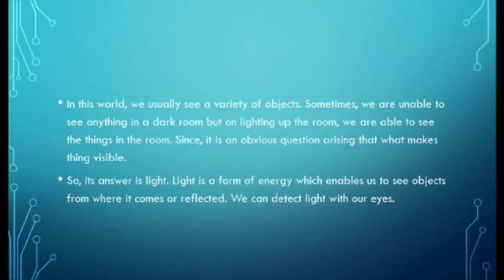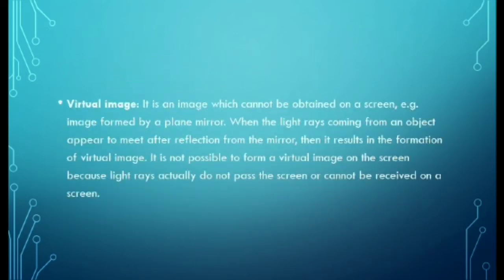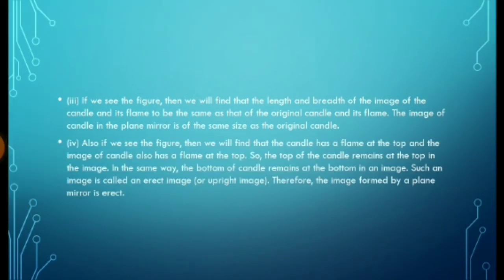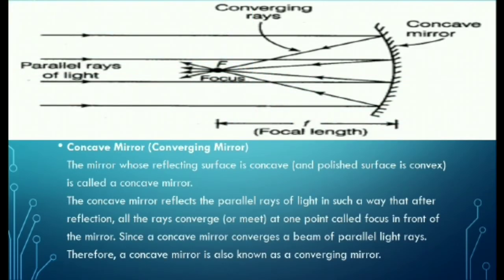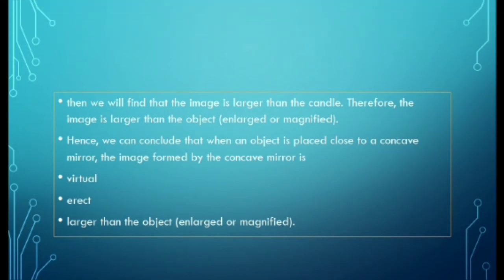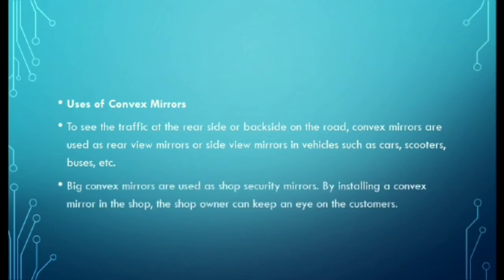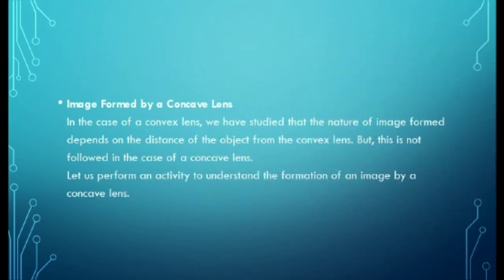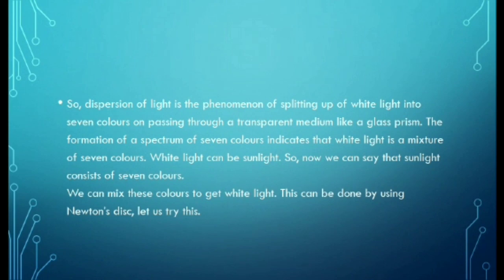LIGHTS- RAPID REVIEW | Secondary|Higher|class 5,6 7,8,9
💥LIGHTS💥RAPID REVIEW| 55/13💥
Light is a form of energy which enables us to see objects from where it comes or reflected. We can detect light with our eyes
.Light Travelling along a Straight Line
By seeing the phenomena around us like a beam of sunlight enters a room through a narrow opening or a hole and beams of light coming out from the headlamps of cars, scooters, engines, torch, etc.
From the above examples, we can conclude that light travels along a straight line.
There are some certain situations in which a mirror or shiny surfaces like stainless steel plate, shining steel spoon act as a mirror, can change the direction of light that falls on it. So, this process of change in direction of light by a mirror is called a reflection of light. The surface of the water can also act as a mirror and can also change the path of light and that is why we see the reflection of trees or buildings in the water.
Image of An Object
Generally, when we look into a mirror, then we see our face. Actually, what we see in the mirror it is exactly a reflection of our face, hence it is known as an image of our face. In this case, our face is the object and what we see in the mirror is its image. The image of our face seen in the mirror is formed where light rays, after reflection from the mirror, seems to originate from. The image of our face appears to be situated behind the mirror.

There are two types of images:
Real image: It is an image which can be obtained on a screen, e.g. the image formed on a cinema screen. When the light rays coming from an object actually meet at a point after reflection from the mirror, then it results in the formation of a real image.

Virtual image: It is an image which cannot be obtained on a screen, e.g. image formed by a plane mirror. When the light rays coming from an object appear to meet after reflection from the mirror, then it results in the formation of virtual image. It is not possible to form a virtual image on the screen because light rays actually do not pass the screen or cannot be received on a screen.

Characteristics of the Images Formed by a Plane Mirror
Now, we will describe the various characteristics of the images formed in a plane mirror by taking the example of the image of the candle.
(i) When we see the mirror, the image of candle appears to be formed behind the mirror.
(ii) Now, put a vertical screen behind the plane mirror (where the image of candle appears to be situated), then we will notice that the image of candle cannot be formed on the screen. Even if the screen is placed in front of the plane mirror, then the image of candle cannot be formed on the screen. Since, the image of candle formed in the plane mirror cannot be formed on a screen, which means that the image of candle in the plane mirror is a virtual image.
(iii) If we see the figure, then we will find that the length and breadth of the image of the candle and its flame to be the same as that of the original candle and its flame. The image of candle in the plane mirror is of the same size as the original candle.
(iv) Also if we see the figure, then we will find that the candle has a flame at the top and the image of candle also has a flame at the top. So, the top of the candle remains at the top in the image. In the same way, the bottom of candle remains at the bottom in an image. Such an image is called an erect image (or upright image). Therefore, the image formed by a plane mirror is erect.

Spherical Mirrors
All the mirrors are not straight like plane mirror as some of the mirrors are curved mirror. There is a common example of a curved mirror, i.e. spherical mirror. A mirror whose reflecting surface is the part of a hollow sphere of glass is known as a spherical mirror.
The inside surface of a hollow sphere of glass is bent in or concave but the outside surface is bulging out or convex. So, the spherical mirrors are of two types:
Concave mirror
Convex mirror

l/UCk2OFnHyRjQ82BaFw656oyw